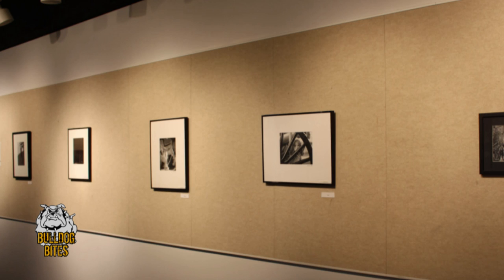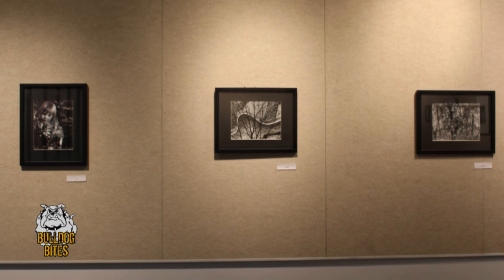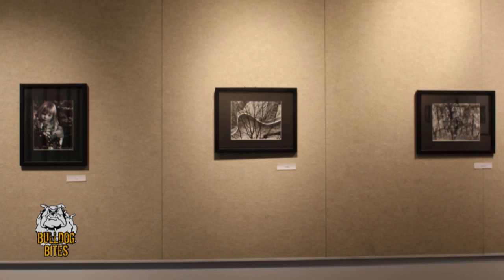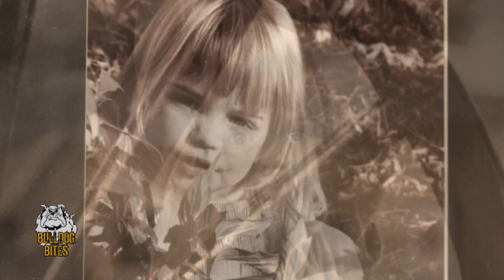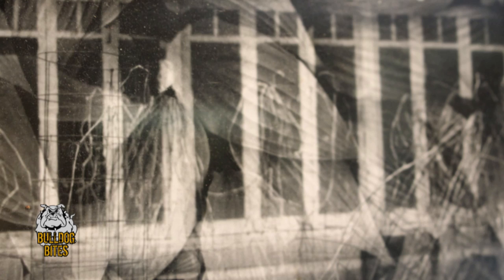"Darkroom Magic" by Kenneth Bult - Bulldog Bites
Make sure to check out the latest exhibit in the Photo Four Gallery before the closing reception on September 27.